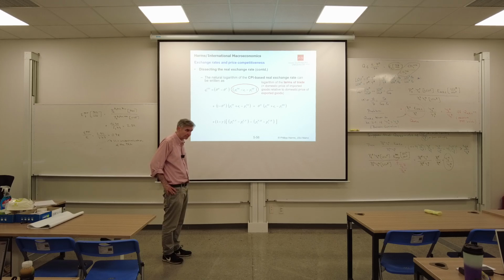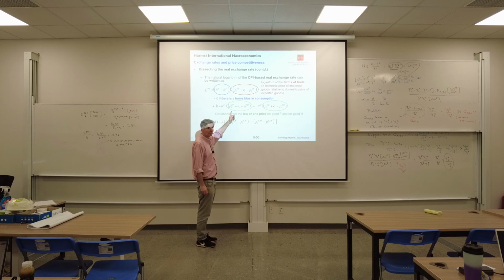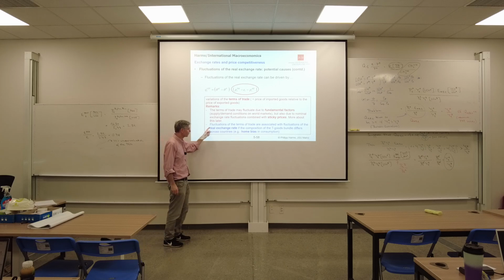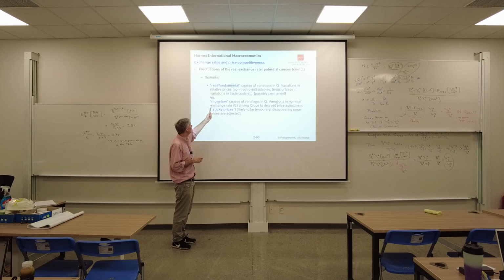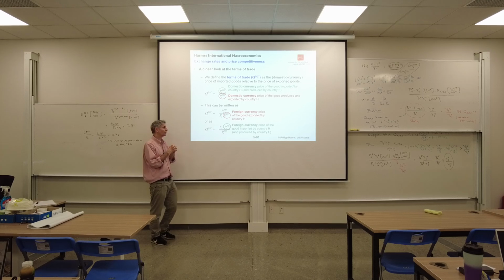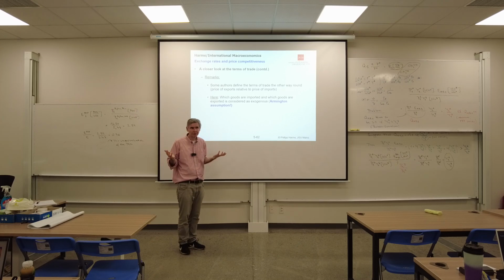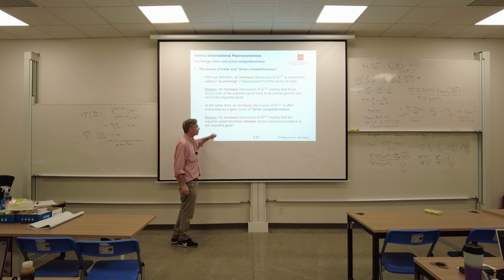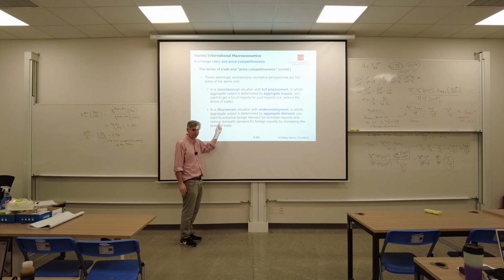ATIM_Day 6 pt 12/12